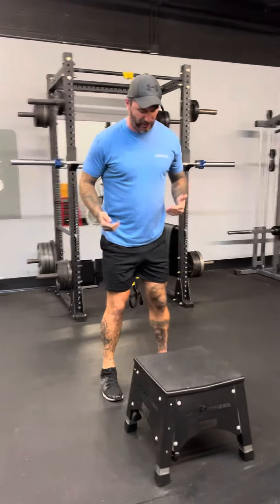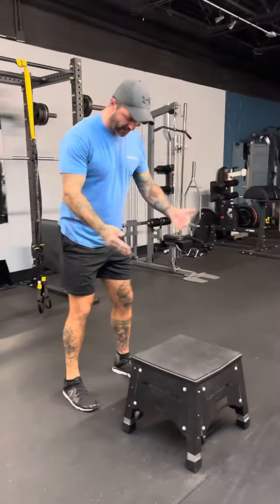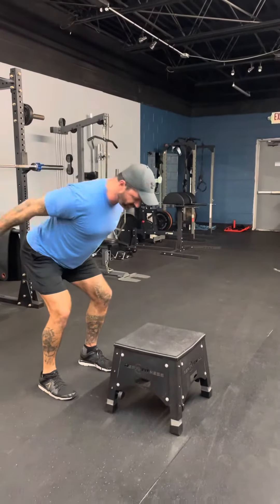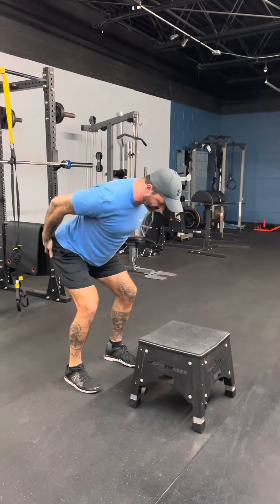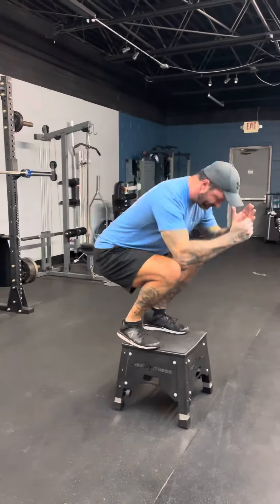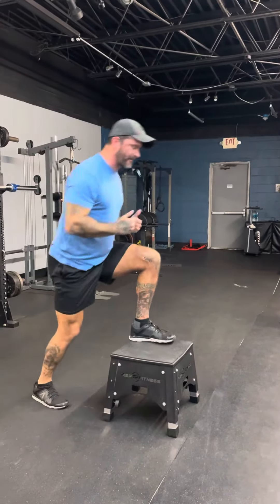Box jumps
If you’re feeling stuck in your current routine or maybe you need a new challenge, the Hard Work Works Fitness App is for YOU!

Over 200 individual workouts to choose from a full gym to no equipment at all!

Programs designed to take your fitness journey to the next level.

Take out the guess work:

✅Daily reminder and run down (with video demonstration) of what you will do

✅Accountability-Log your workouts in app, see your progress

✅ Support - Messaging/Email capability to ask questions

✅ Nutrition guide included in app to help you know how to fuel your workouts and recovery

Decide. Commit. SUCCEED!